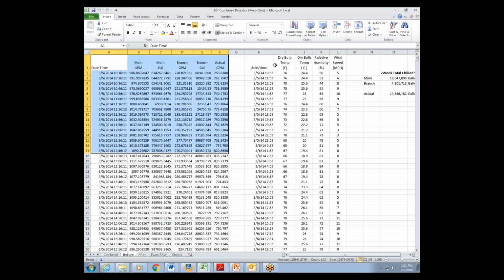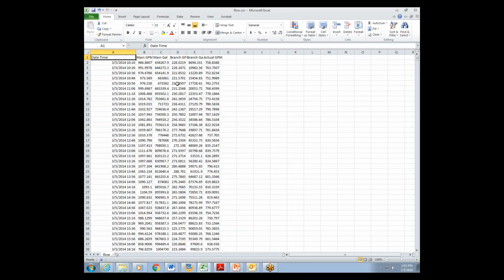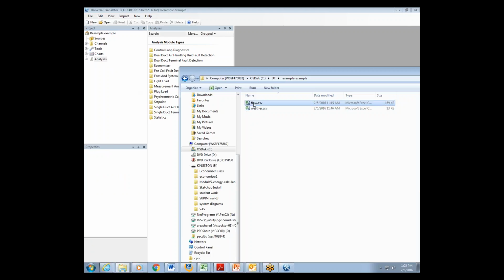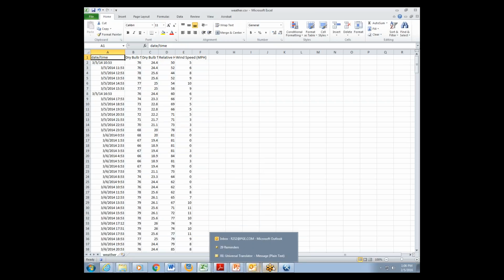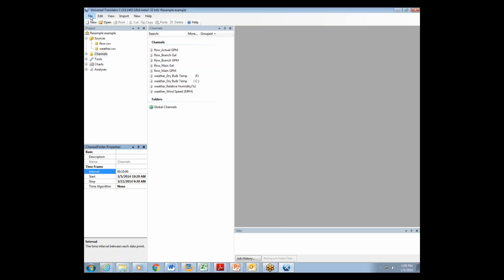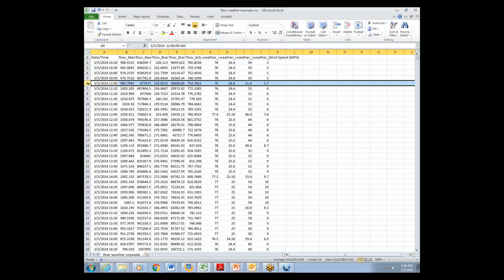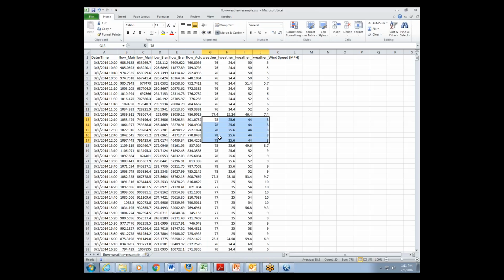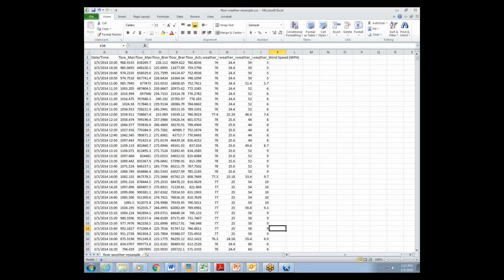UT3 importing, resampling and exporting data by Ryan Stroupe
How to import, resample and export data from UT3.